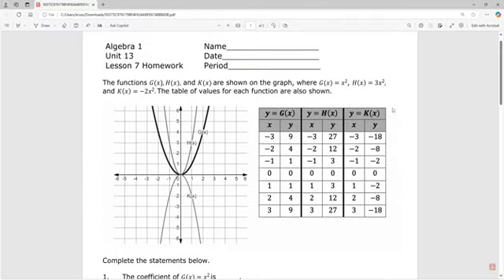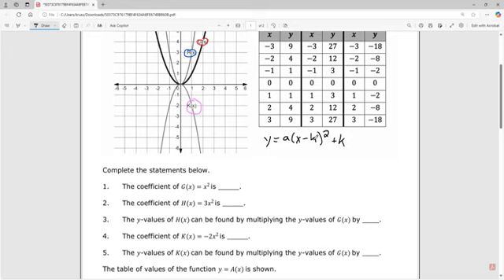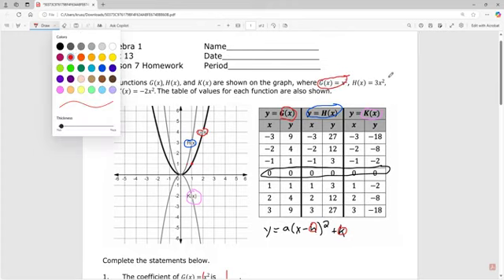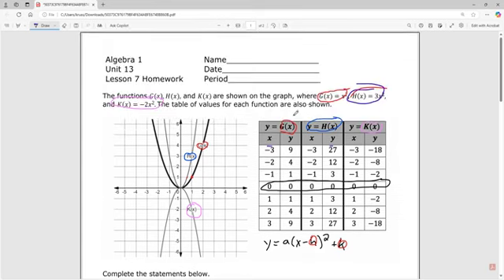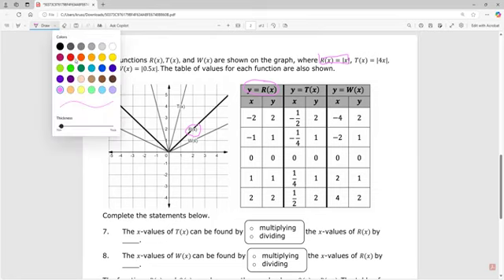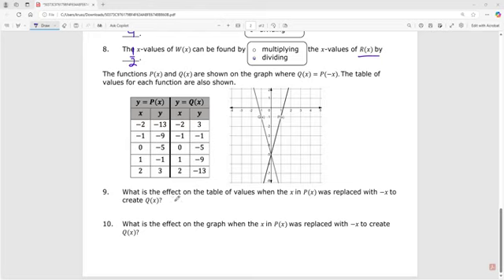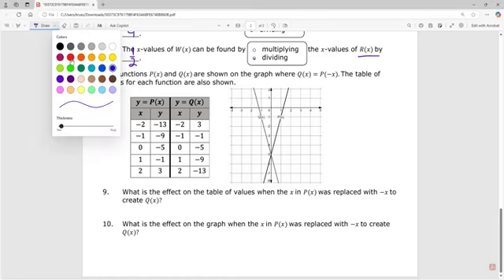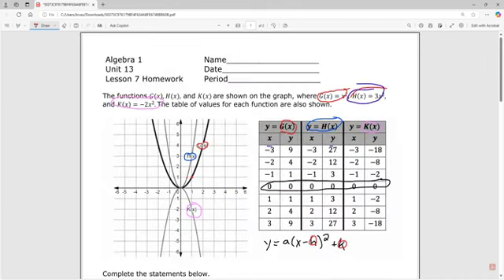Horizonal expansions and contractions & reflections